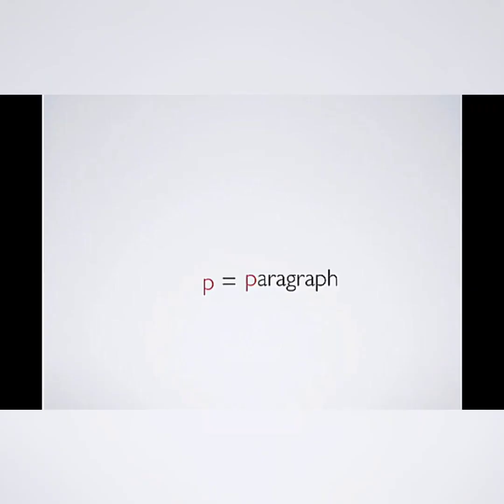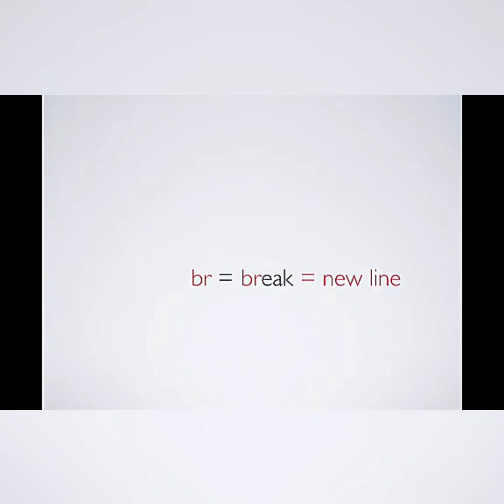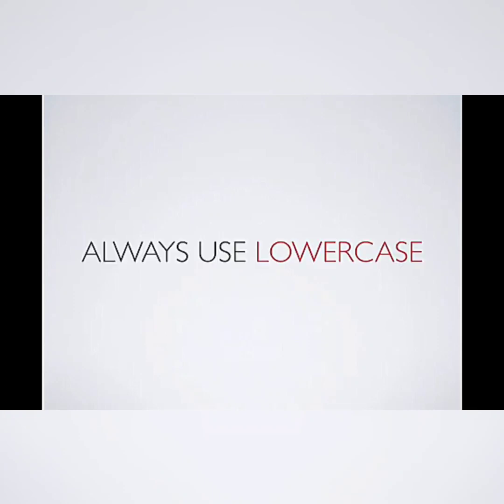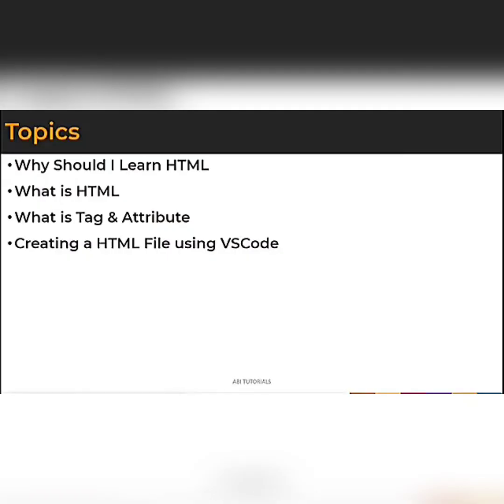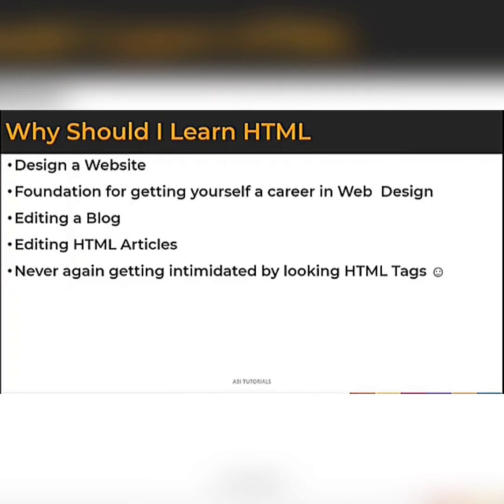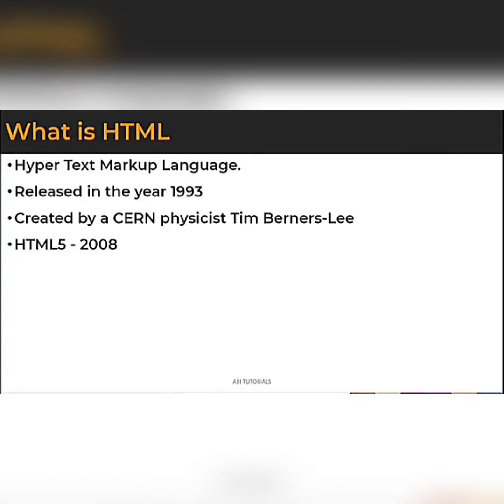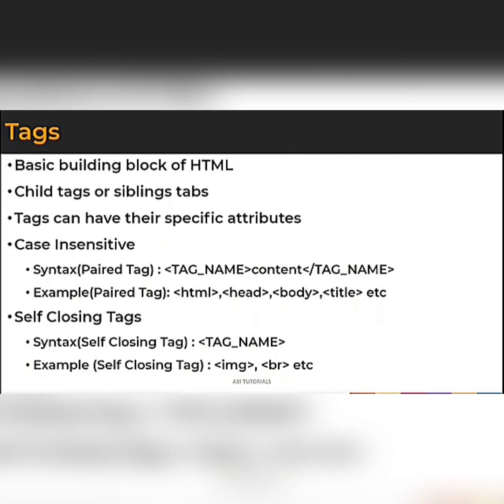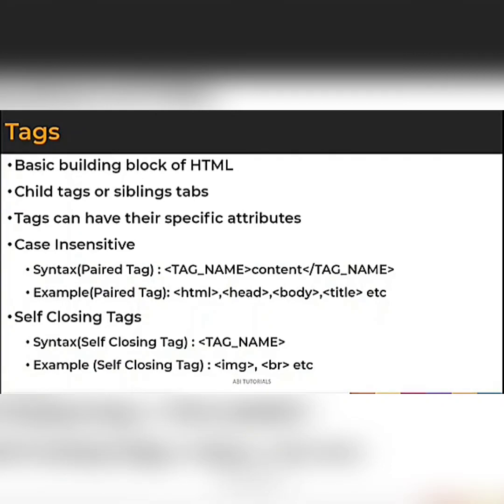INTRODUCTION OF HTML